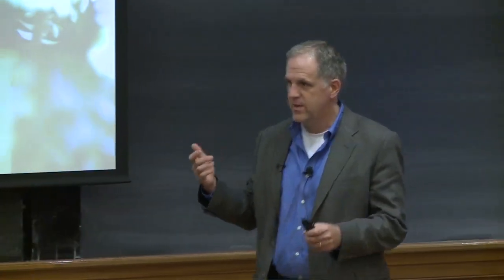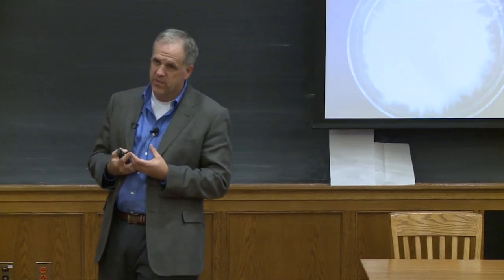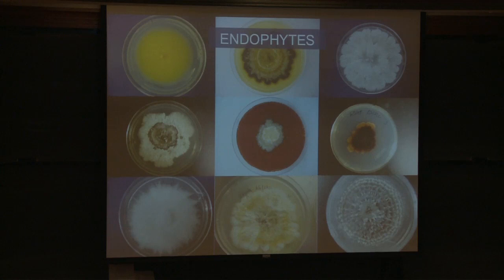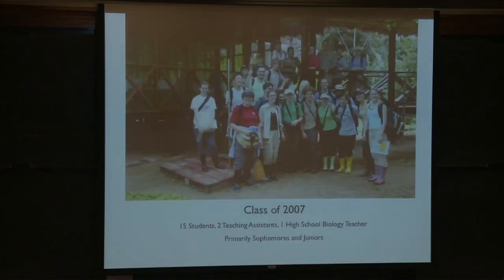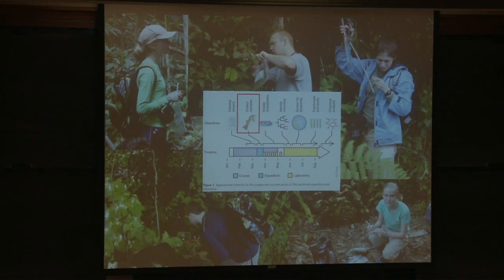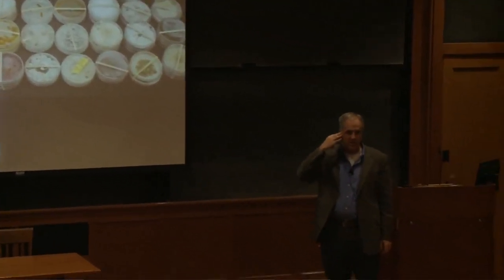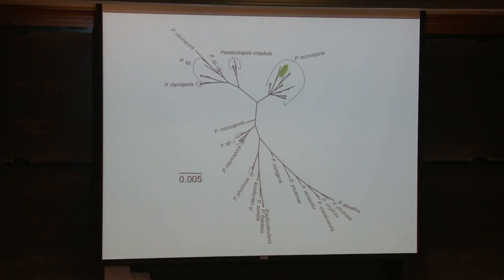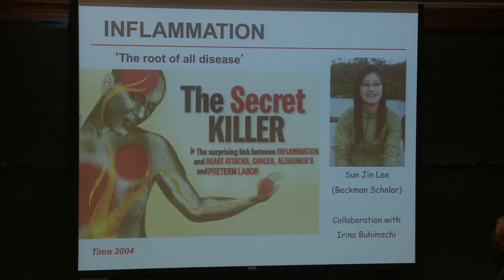Plastic-Eating Fungi and Other Wonders Discovered by Yale Undergraduates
As part of his Rainforest Expedition and Laboratory Course, Professor Strobel leads Yale undergraduates on two-week trips to the Amazon rainforest. There the students collect plant samples to use in isolating novel microorganisms during their summer lab research back in New Haven. In this lecture in celebration of the 2013 Yale Presidential Inauguration, Professor Strobel will describe his course as well as student discoveries such as a fungi that can eat plastic and organisms that can produce new antibiotics.